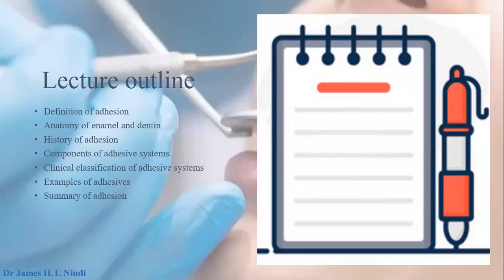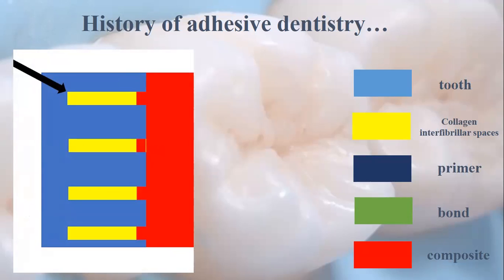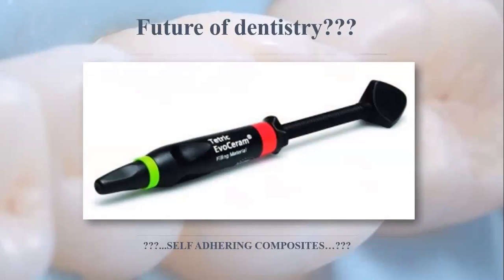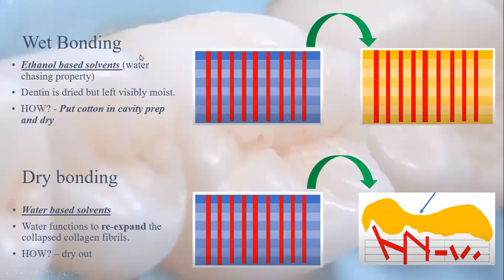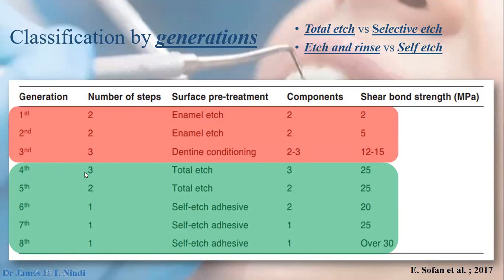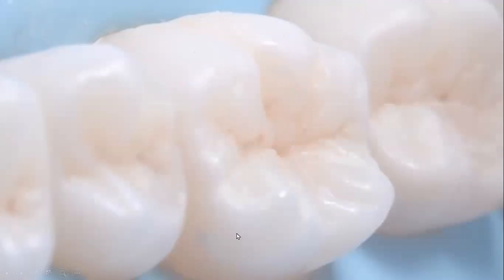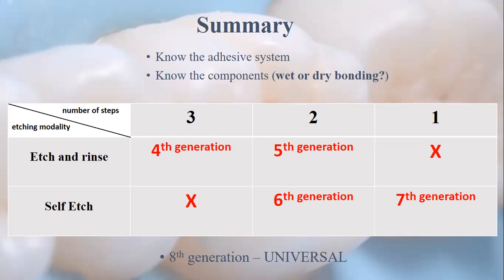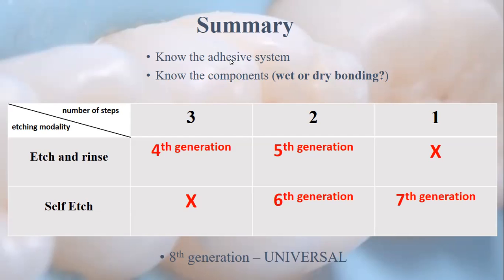Adhesive Dentistry : Pt 1 Principles of adhesion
ZiDA CPD Lecture